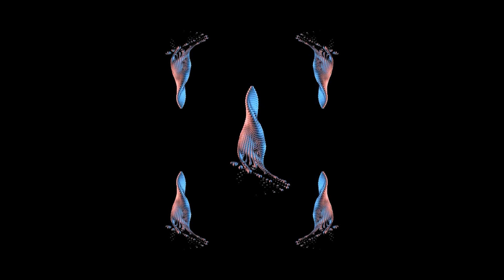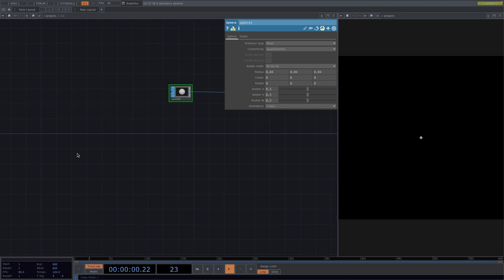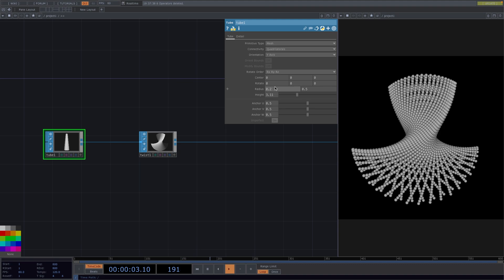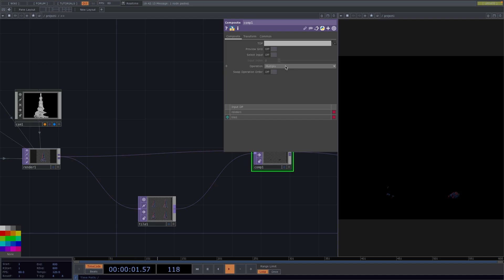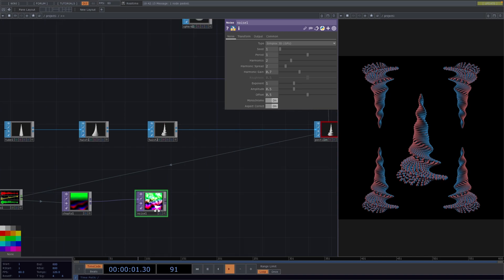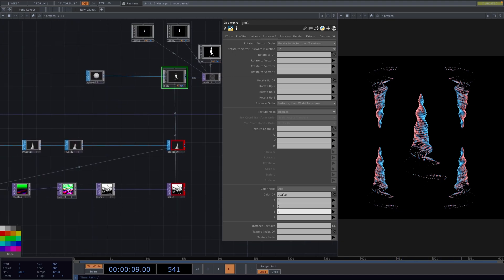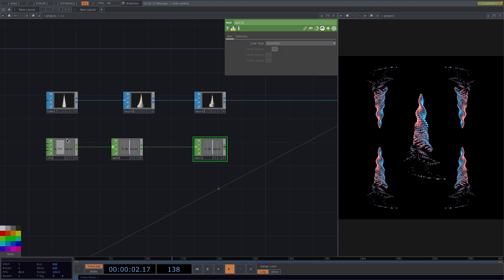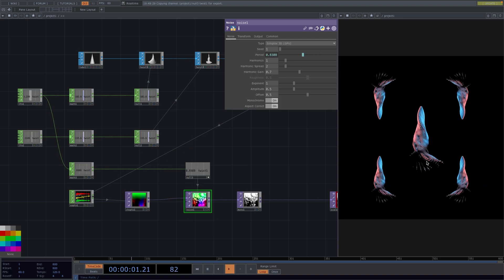Easy twist-shape visuals | TouchDesigner Step by Step Tutorial